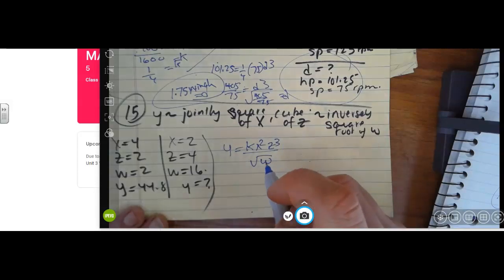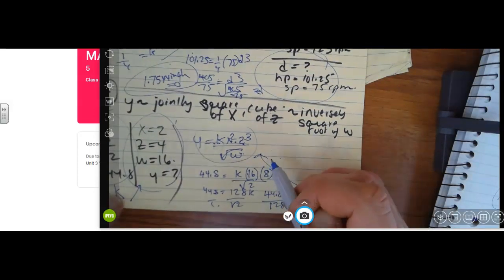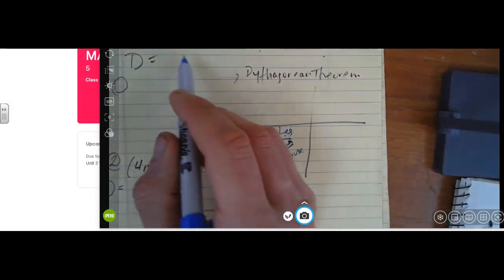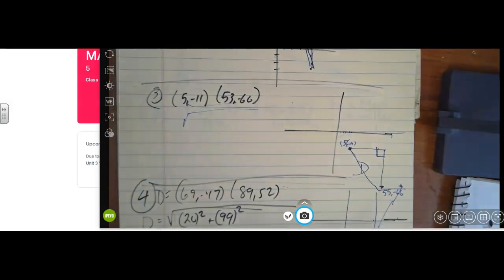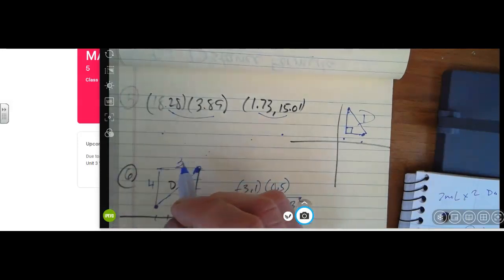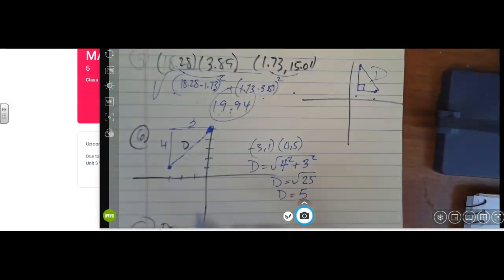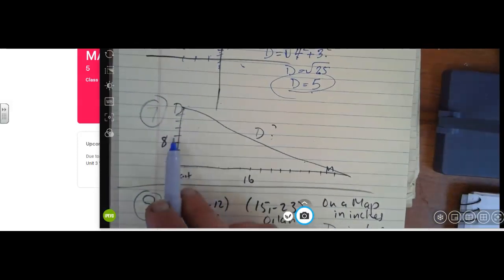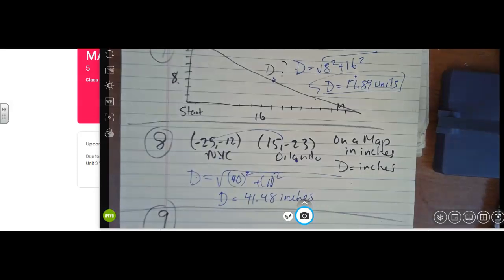5.9 Distance Formula